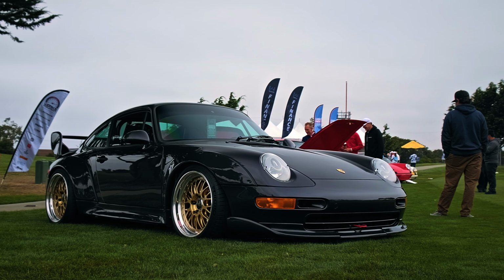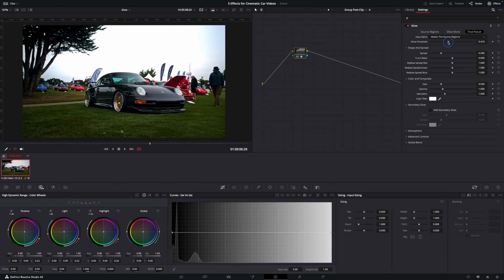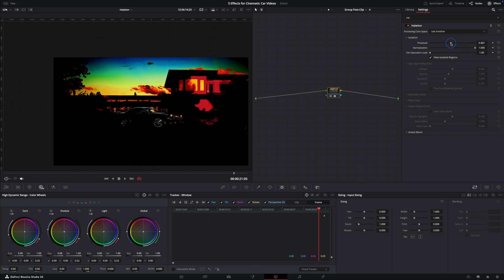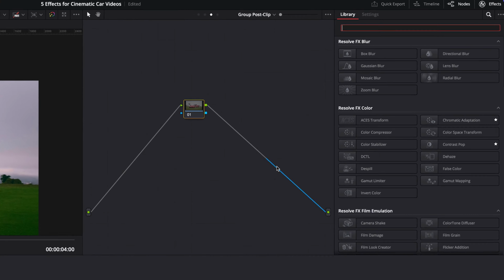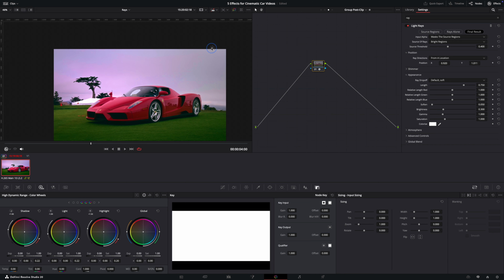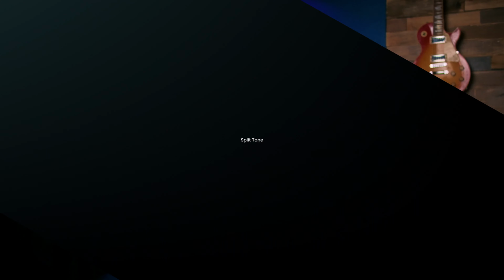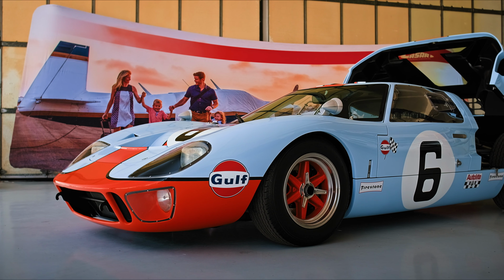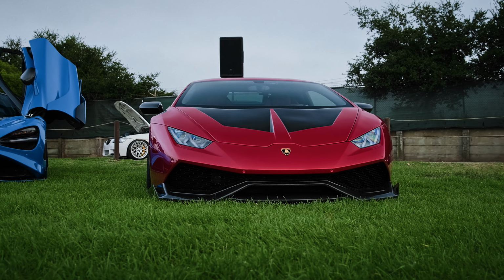5 Effects That Make Car Videos Cinematic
Learn how to use DaVinci Resolve Studio effects to make car videos look more cinematic, including Glow, Halation, Light Rays, Split Tone, and Film Grain.

This video explains how these Resolve Studio–only tools are designed to work, how professional colorists use them subtly, and why they improve highlight roll-off, depth, realism, and compression — following the exact workflow demonstrated in the video itself

Ideal for editors and car videographers using DaVinci Resolve Studio who want polished, professional results without overprocessing their footage.

Chapters

00:00 Intro
00:03 Glow
00:58 Halation
01:31 Light Rays
02:46 Comment CTA
02:58 Split Tone
03:39 Film Grain
04:07 Final takeaway

▶ GEAR I USE :

Cameras:
Fujifilm X-T4
Fujifilm X-H2

Stabilization:
DJI Ronin RS 4
Suitcase Handle

Monitoring:
Atomos Shinobi 2

Filters:
K&F Concept ND/CPL

Editing + Storage:
Mac Studio (64GB RAM)
OWC Mercury Elite Pro
ASUS ProArt Display 27”